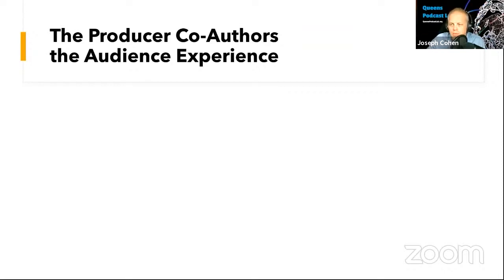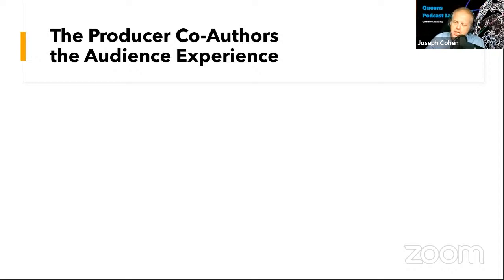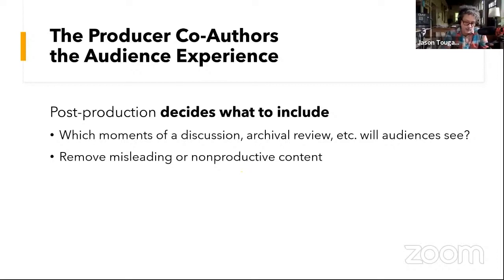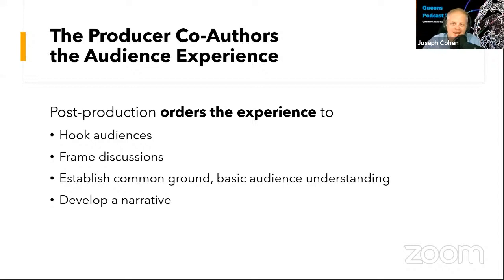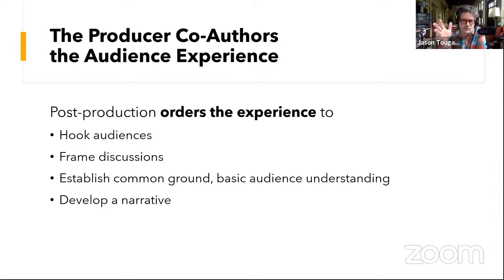An Introduction to Podcast Editing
This session discusses the role of post-production and podcast editing.  Topics include: the technical workings of the podcast medium, the process of creating podcast episodes, post-production in the creation of audience experiences, and a look at some basic production operations.